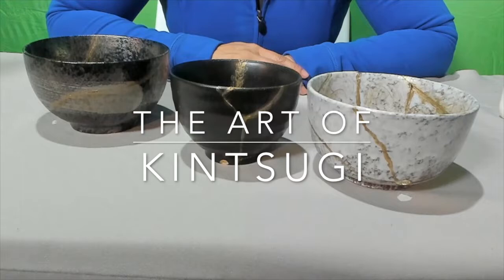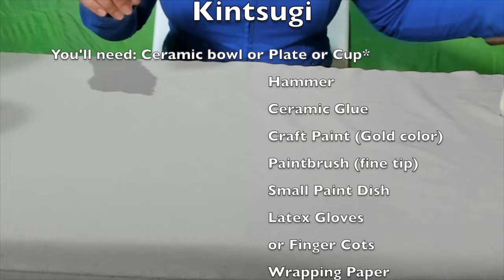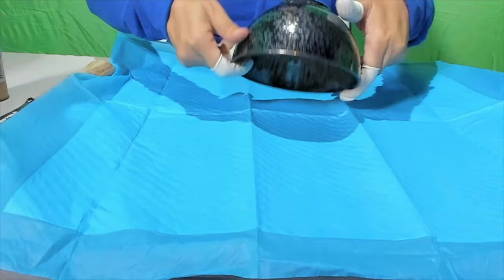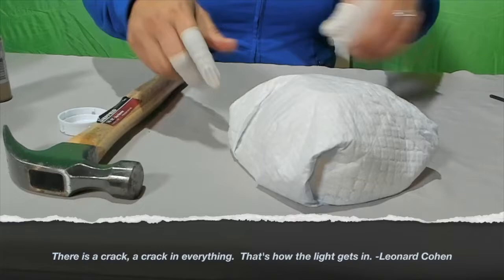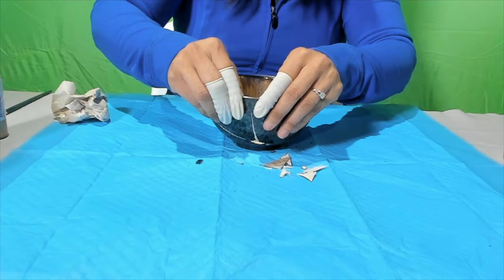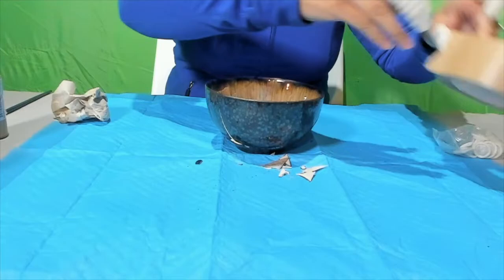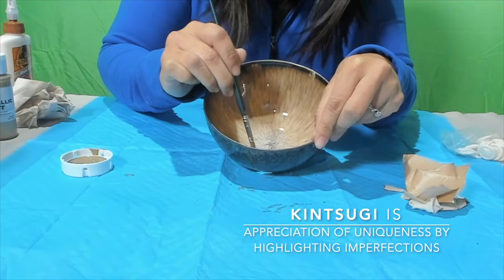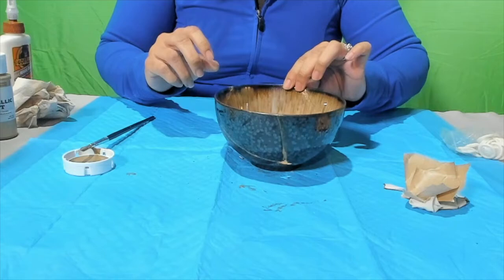Kintsugi Workshop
DYI Kintsugi.  The Japanese art of "golden repair".